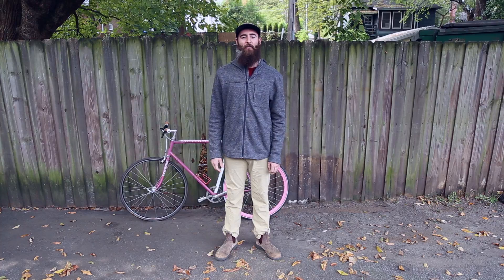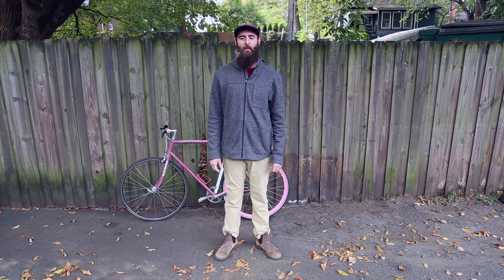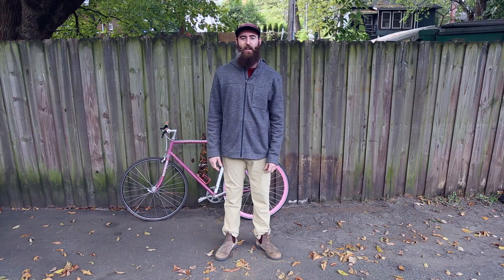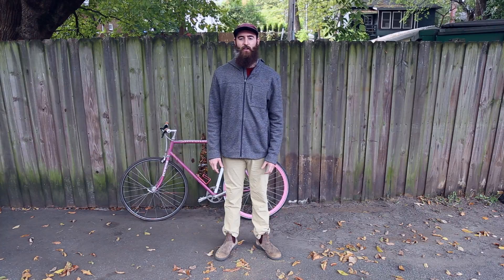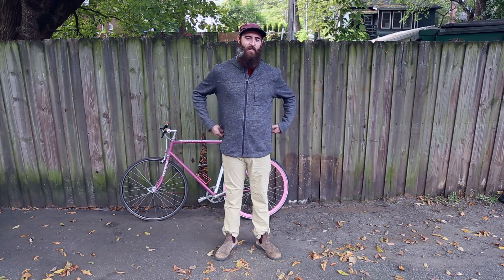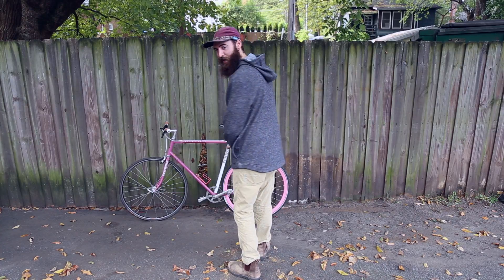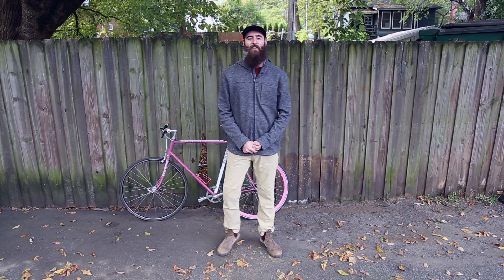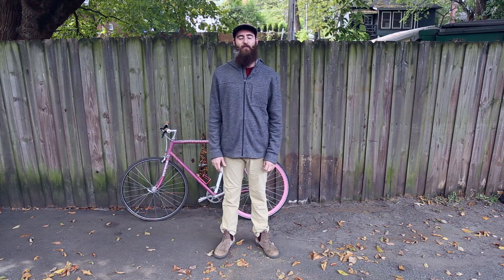Toad&Co Outbound Hoodie for Men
Maybe the greatest jacket ever built for long hauls. Ridiculous comfort is what you expect from a fleece hoodie, but we added modern styling for more mileage. Our Outbound Hoodie is designed like a shirt-jac with a yoke seam across the chest, vertical zip pocket, and a subtle drop tail hem for coverage. The fabric is a heathered poly-wool blend that feels like a sweatshirt and looks like a sweater. When you're not wearing it every waking hour you can roll it up as a pillow in the backseat.